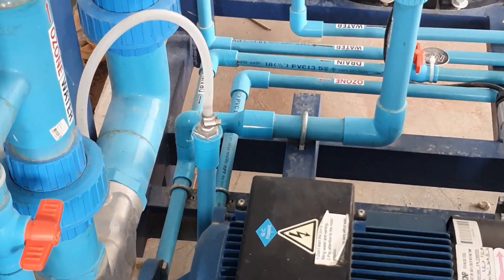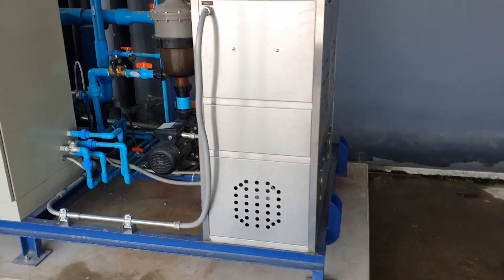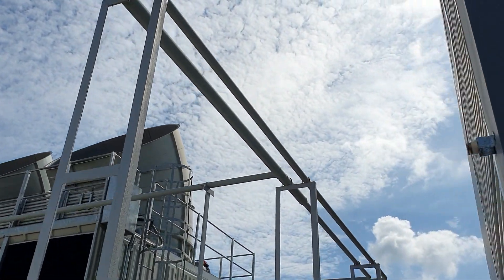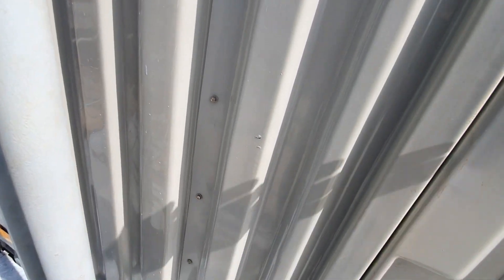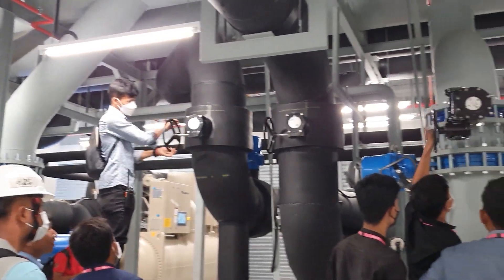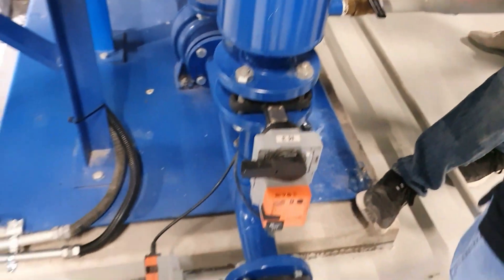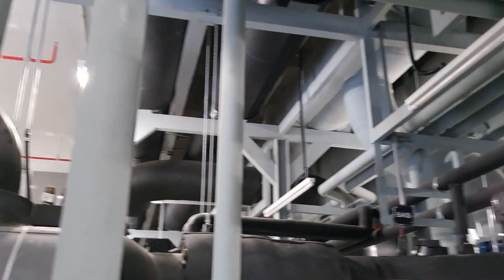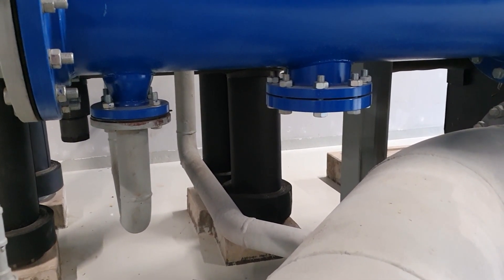Ozone system and Ball guard that protect chill water